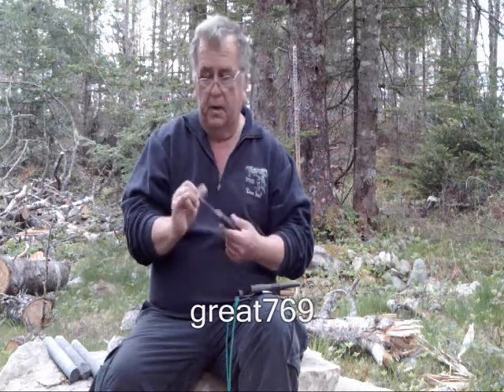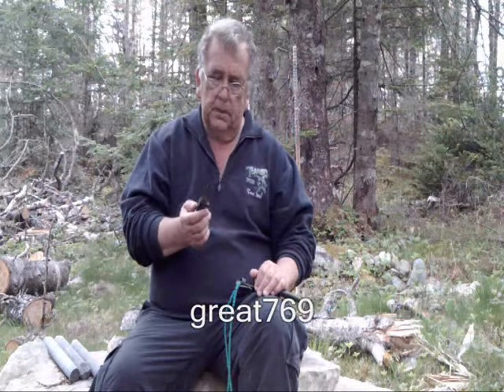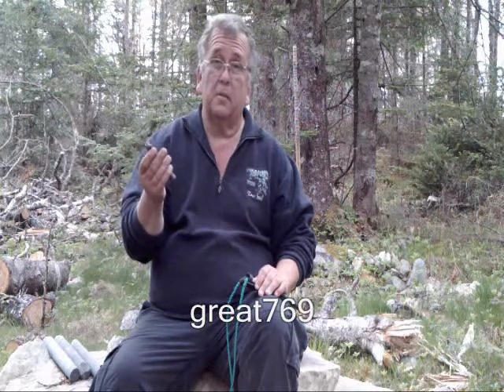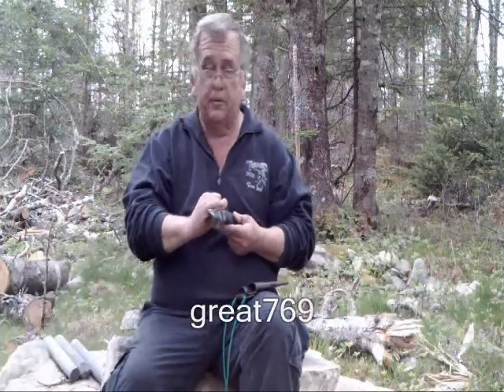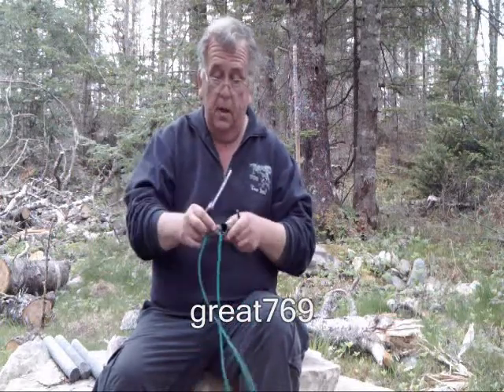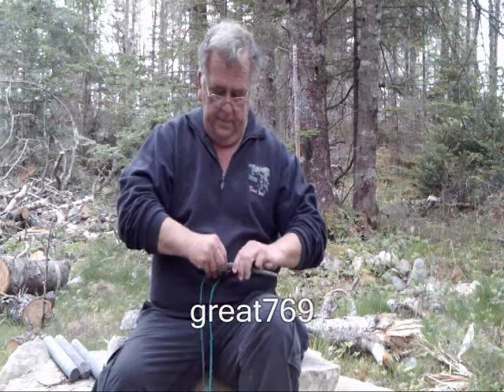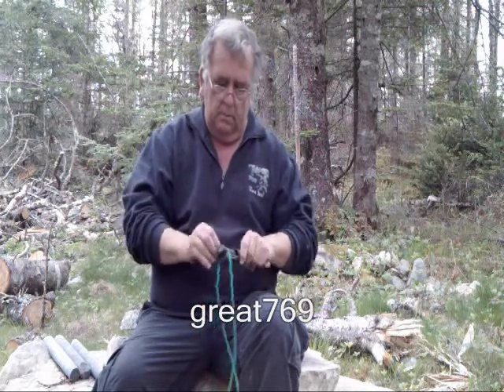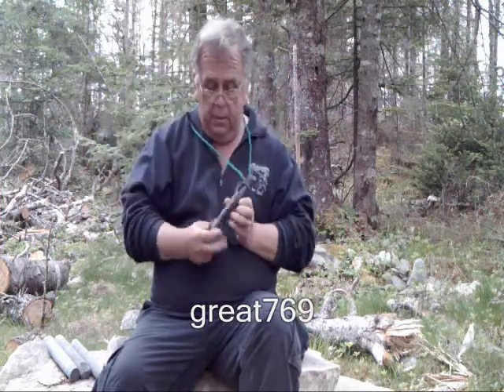Mora 840 MG Knife Review & Modifications!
great769's review and modifications to he mora knife.